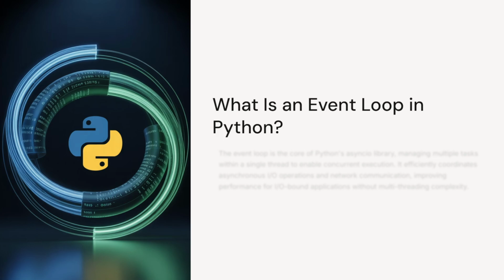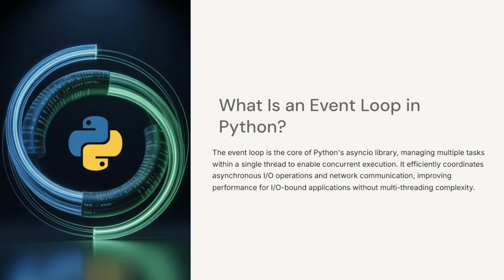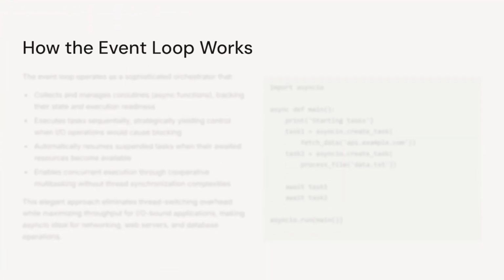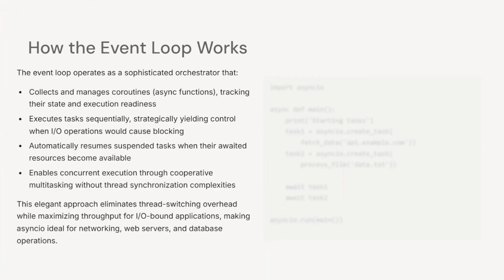What Is an Event Loop in Python?